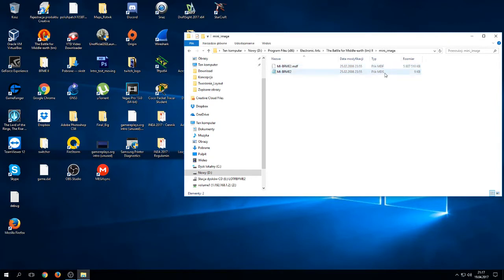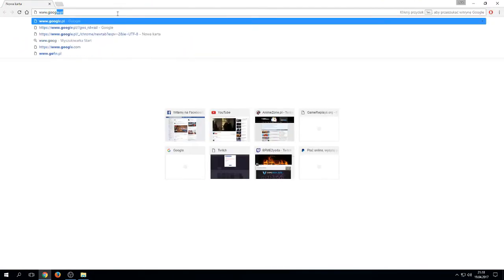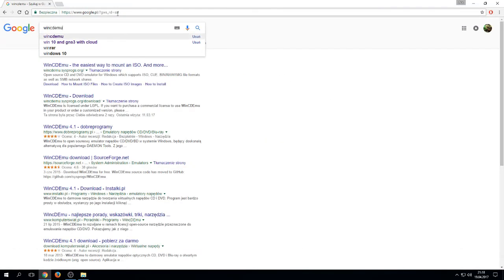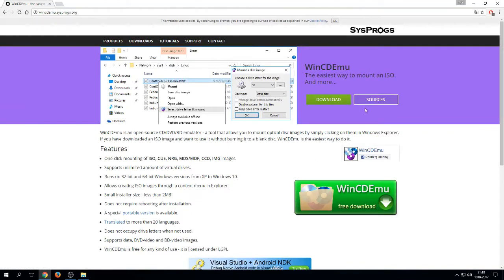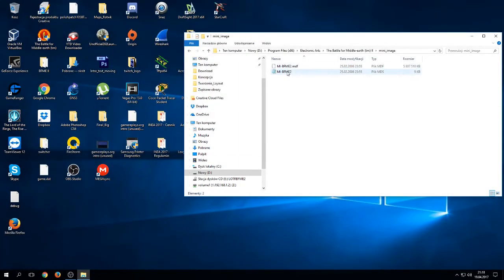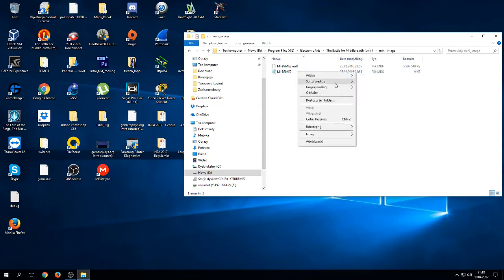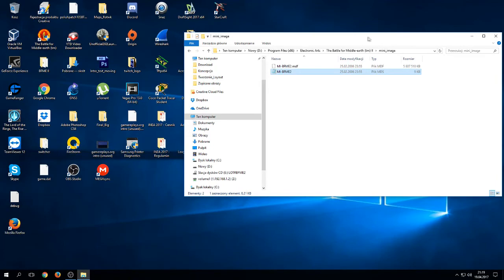How to mount mini image on Win 10 for BFME 2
Very fast guide how to mount mini image to be able to play bfme2 on Windows 10. Usefull link: WinCdEmu download